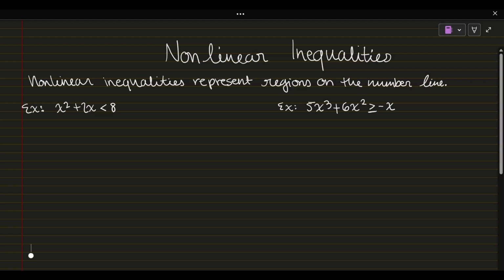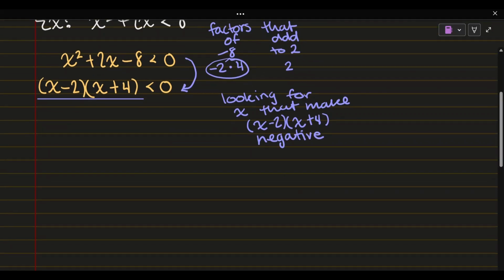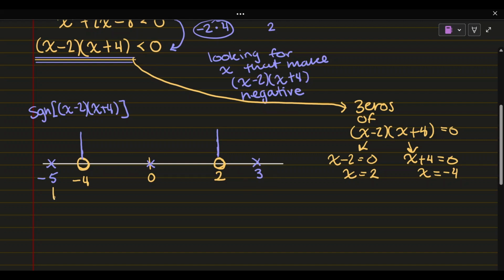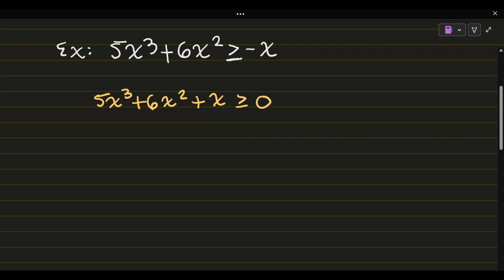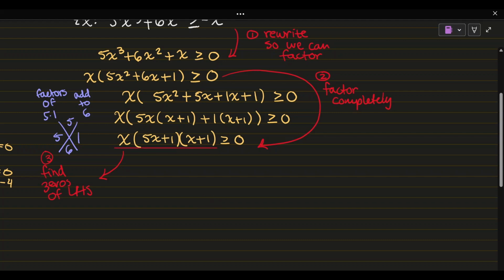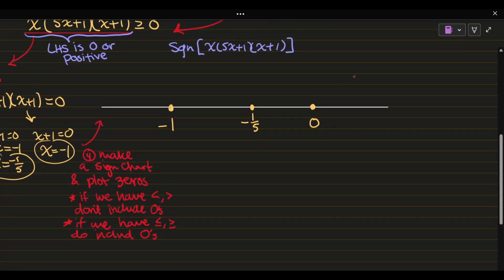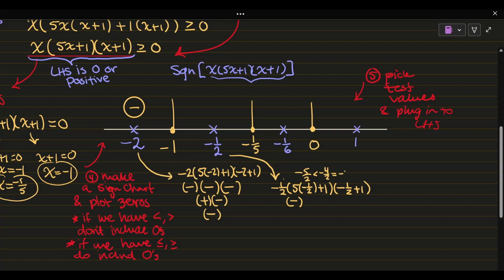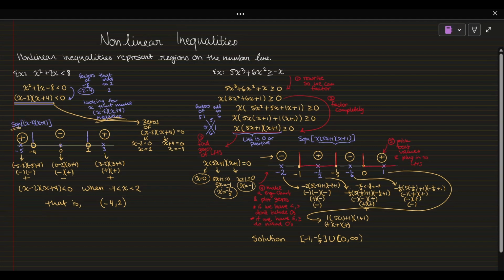Nonlinear Inequalities (Part 1) - College Algebra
In this video, I demonstrate how to determine which interval on the real number line a nonlinear inequality is describing.